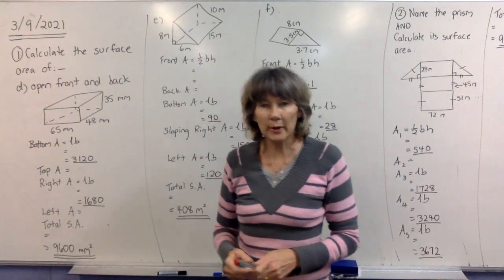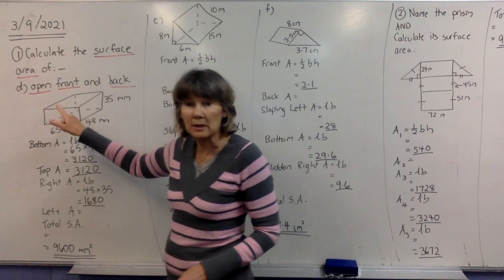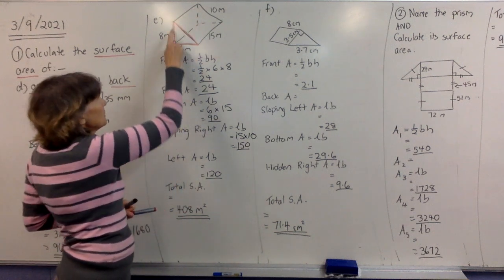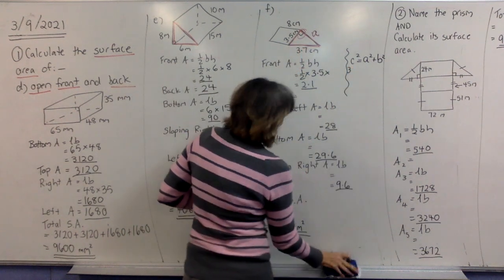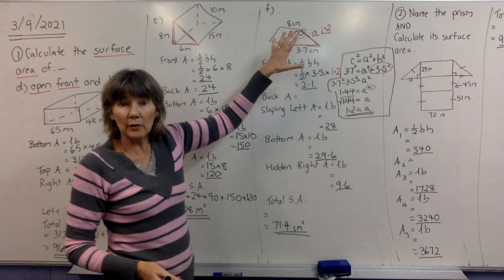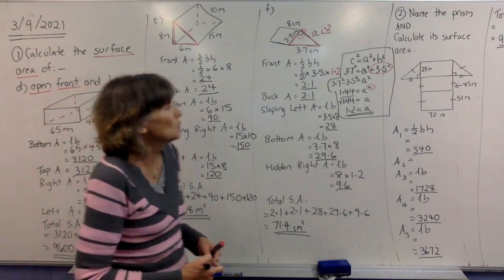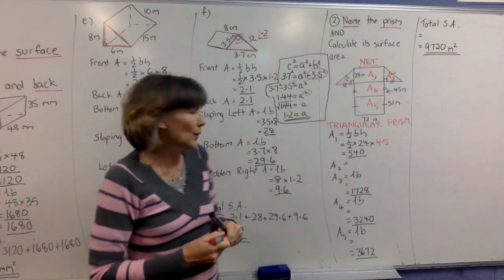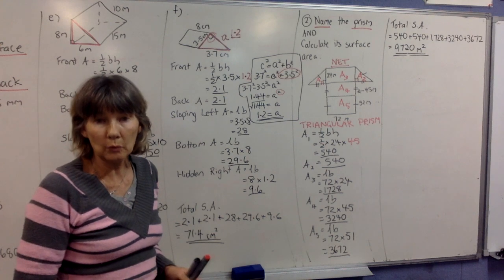Surface Area of a Prism - Video 2 (of 3)